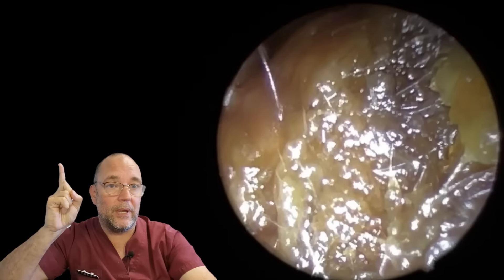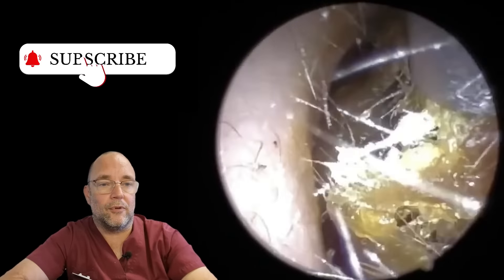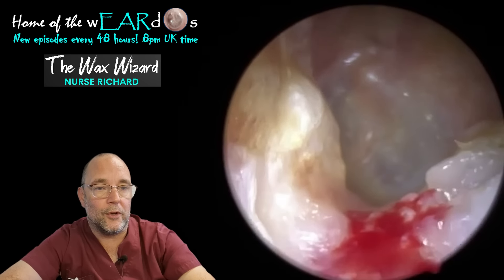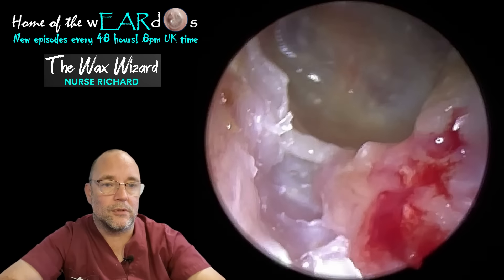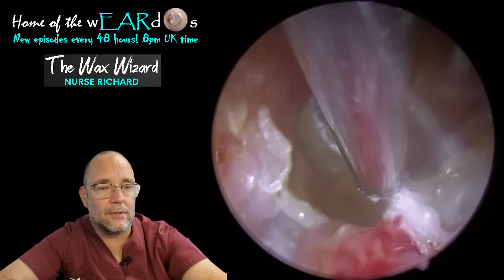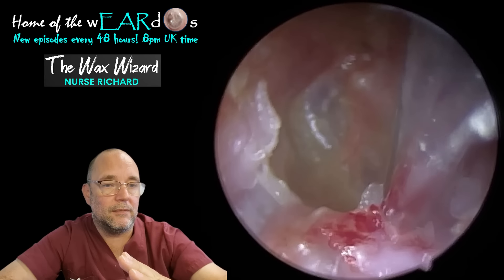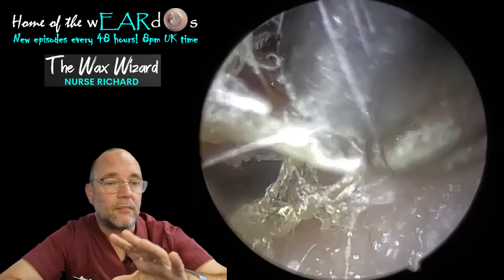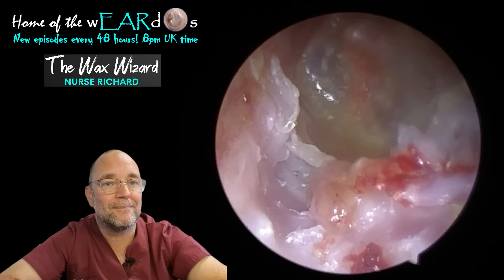A BLEEDING EAR CRATER! 306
You can now buy some ‘Wizard Merch!’ just head over
You can also book a personalised message from me on Cameo!
I now have my own Amazon store front. Here you can see my recommended products such as The ScopeAround camera, Bionix home irrigator, and some handy drops/sprays/swim plugs to ensure great ear health!
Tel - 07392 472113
80 High Street, Golborne, Warrington, UK, WA3 3DA.